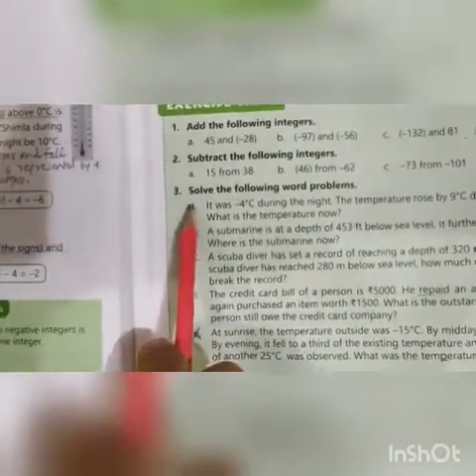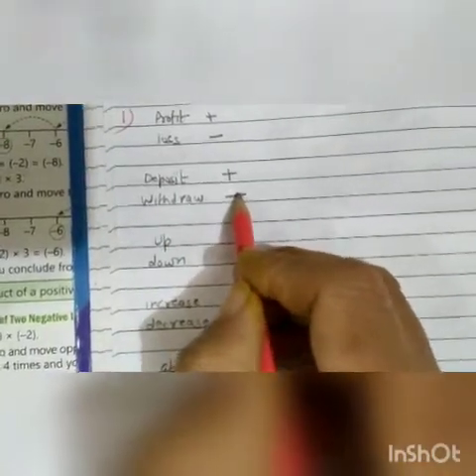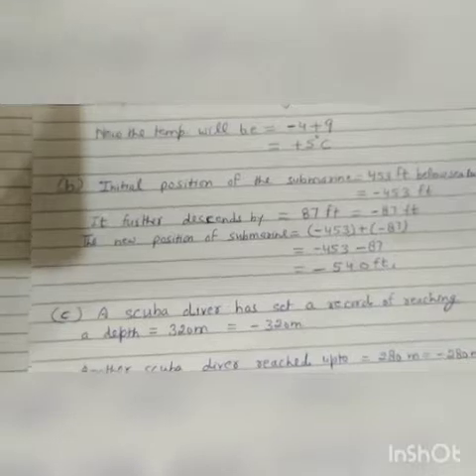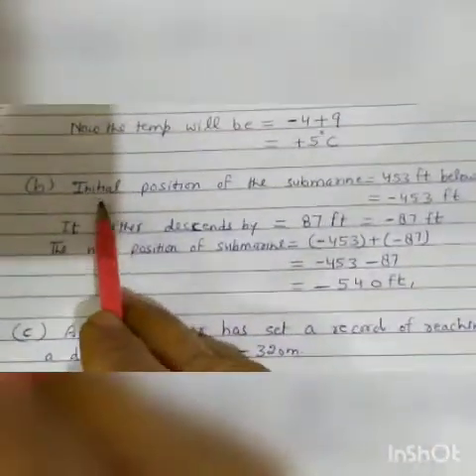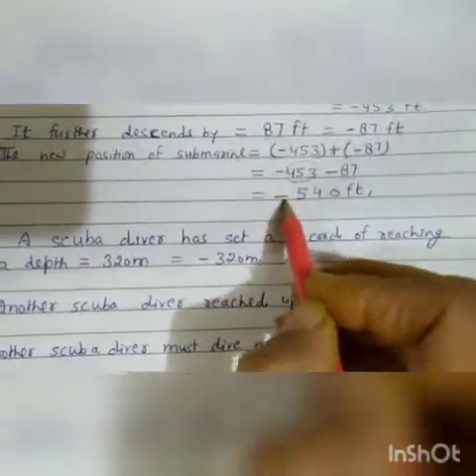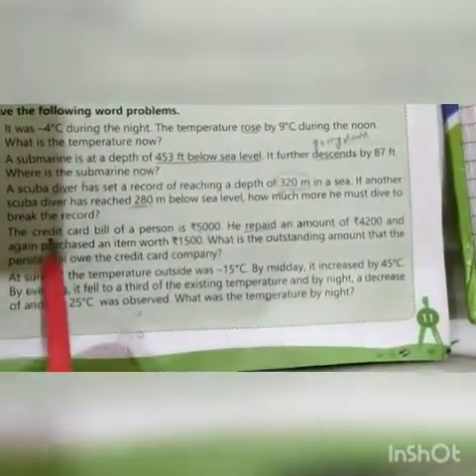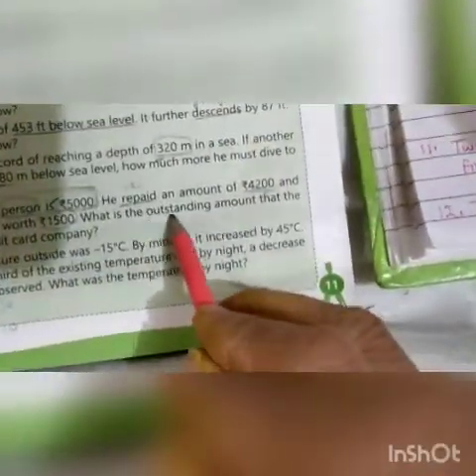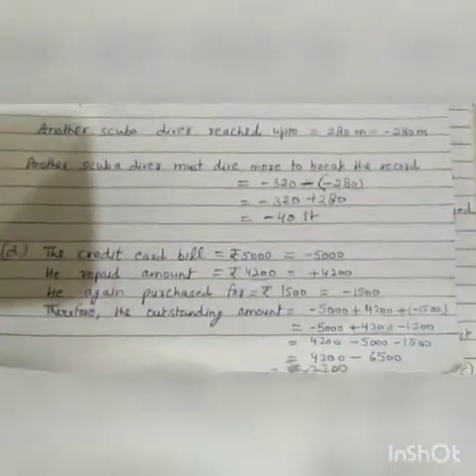25 April 2021